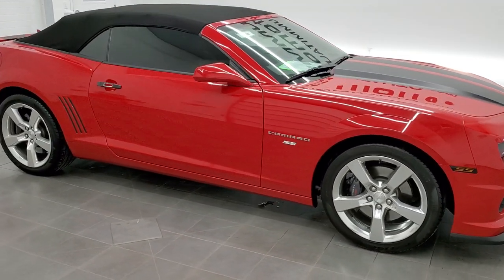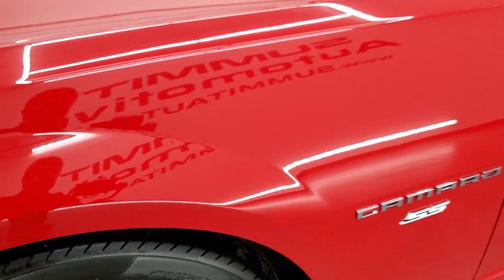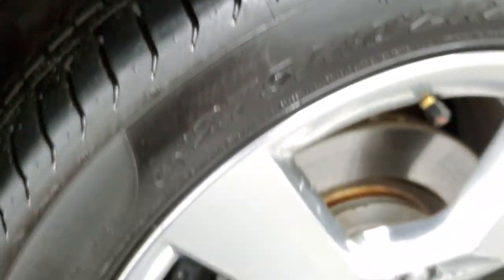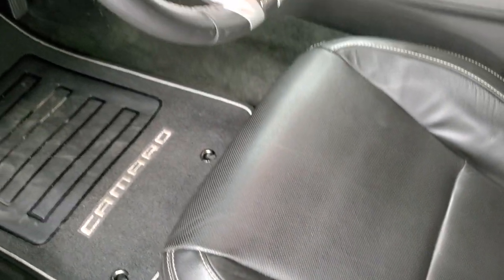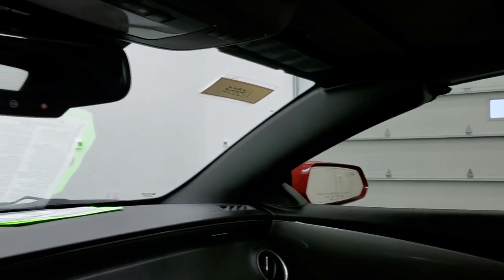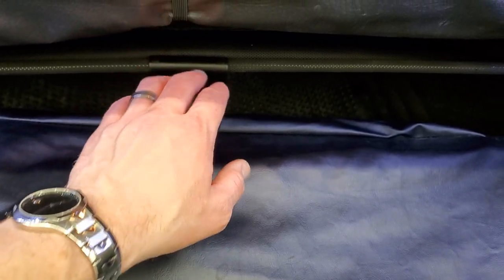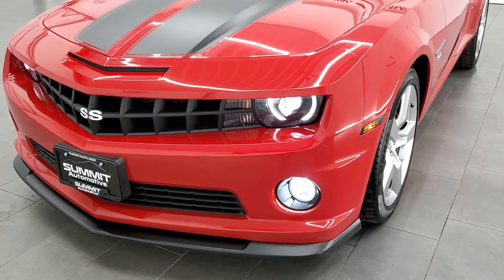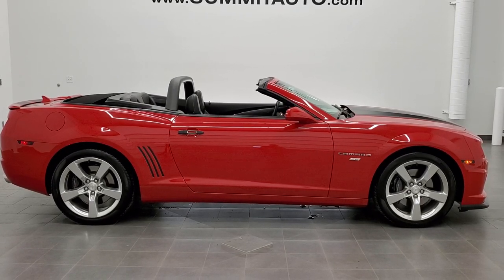2011 CHEVROLET CAMARO 2SS CONVERTIBLE LEATHER VICTORY RED WALK AROUND REVIEW 11585Z SOLD!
This 2011 CHEVROLET CAMARO 2SS CONVERTIBLE IN VICTORY RED AUTOMATIC FOR SALE IN FOND DU LAC OSHKOSH WISCONSIN 54935 is the vehicle we did walk around review of today.

Thank you for checking out this video of this 011 CHEVROLET CAMARO 2SS CONVERTIBLE IN VICTORY RED AUTOMATIC FOR SALE IN FOND DU LAC OSHKOSH WISCONSIN 54935

STOCK: 11585Z
PRICE: $28,999
MILES: 11,843
MAKE: CHEVROLET
MODEL: CAMARO CONVERTIBLE
VIN: 2G1FK3DJ6B9155582
LOCATION: FOND DU LAC OSHKOSH WISCONSIN, 54937 TRUCKS ON 41

1 OWNER! CLEAN TITLE HISTORY! 6.2 Liter OHV V8 Engine, 400 Horsepower, Two Door Convertible, 2SS Package SS 2, 6 Speed Automatic Transmission, Automatic Transmission Center Console Shifter, Rear Wheel Drive RWD 4x2 Two Wheel Drive, Dual Rear Exhaust, Onstar System, Power Driver's Seat, Dual Heated Seats, Non Smoker, Black Ebony Leather Seats, Bucket Seats, Heated Power Mirrors, Stabilitrak Traction Control, Pirelli Pzero P275/40 ZR20 Tires, 20 Inch Rims Premium Wheels, Polished Aluminum Rims Premium Wheels, Four Wheel Disc Brakes, Decklid Spoiler, Fog Lights, HID High Intensity Discharge Headlights, LED Running Lights, Reverse Sensors, Chrome Tipped Exhaust, Black Hood Decal, AM / FM Radio Tuner, Sirius/XM Satellite Radio Capabilities Sirius / XM, CD Player, Boston Premium Audio Sound System, Bluetooth, Hands-Free Phone Controls Blue Tooth, Auxiliary MP3 Jack Portable Audio Connection, USB Jack Portable Audio Connection, Keyless Entry with Factory Remote Start, Rear Window Defroster, Driver and Passenger Front Air Bags, L.A.T.C.H. Child Safety System, Multi-Function Steering Wheel Controls, Homelink System with Three Programmable Buttons for Garage Doors, Lighting Systems & Security Systems, Compass, Outside Temperature Display and Mileage Display, Heads up Display, Factory Floormats, Air Conditioning AC, Cruise Control, Power Locks, Power Windows, Automatic Headlights Autolamp, Tilt/Telescope Steering Wheel, Victory Red, ONE OWNER! Very very clean inside and out! This is one of the sharpest 2011 Chevrolet Camaro convertable cars we have ever had on our lot! Make your move before this super clean ride is gone!

STOCK: 11585Z
PRICE: $28,999
MILES: 11,843
MAKE: CHEVROLET
MODEL: CAMARO CONVERTIBLE
VIN: 2G1FK3DJ6B9155582